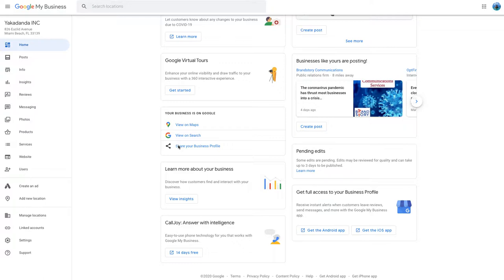7. Creating a System for Google My Business Reviews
Google My Business Reviews are one of the most important areas that is often neglected by medical practitioners. Having great reviews will definitely affect your bottom line, ignore at your own peril.
Reviews and online reputation are a reality: who you are online is who you are to anyone who doesn’t know you.

For many years, physicians relied on delivering exceptional patient care and hoping that word of mouth would grow their practice.

Review Facts
Today, the increasing importance of online reputation continues to be neglected by many practices due to a lack of time and/or information as the vast majority of potential patients use Google Search coupled with online reviews to find a local doctor/practitioner.

Market forces have changed and what prospective patients and caregivers find online influences their decision to call or not to call you.